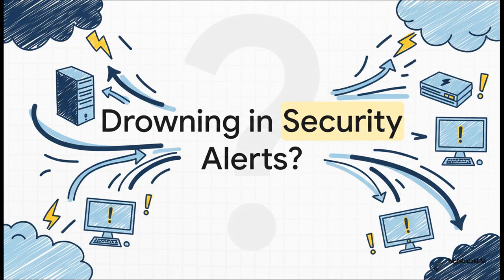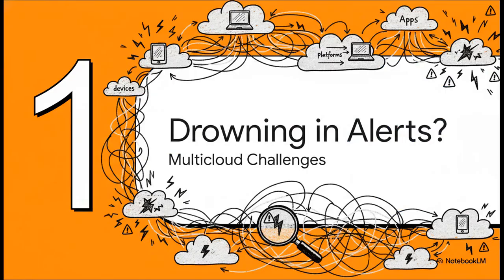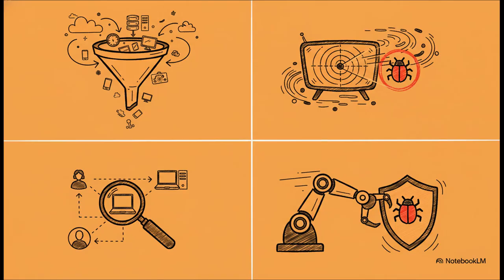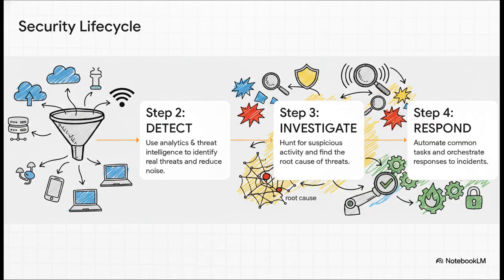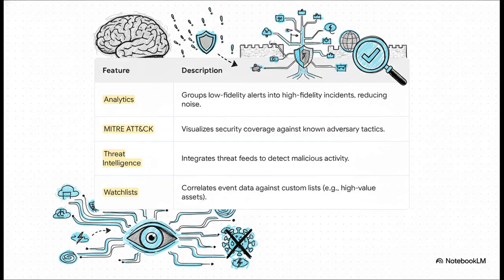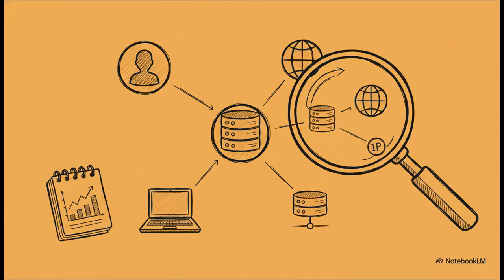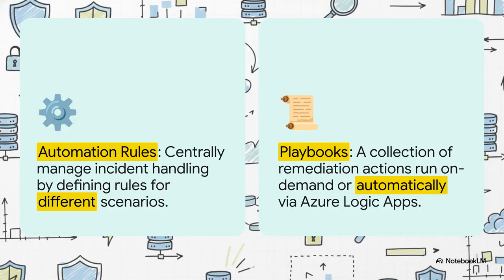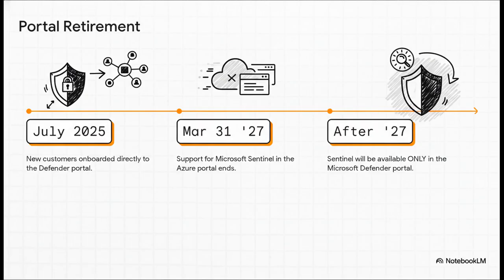Basic Azure Security Concepts - Explaining Microsoft Sentinel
azure security sentinel | Microsoft Sentinel is a cloud-based security information and event management (SIEM) platform designed to protect modern digital environments through artificial intelligence and automation. It functions by collecting data from diverse sources, including on-premises infrastructure and multiple cloud platforms, to provide a comprehensive view of potential threats. The service utilizes advanced analytics and threat intelligence to identify malicious activity while offering tools like playbooks and workbooks to streamline incident response. To improve efficiency, the platform includes proactive hunting capabilities and automated remediation features that allow security teams to address vulnerabilities at scale. Currently, Microsoft is transitioning the management of this service from the Azure portal to the unified Microsoft Defender portal to offer a more integrated security experience.